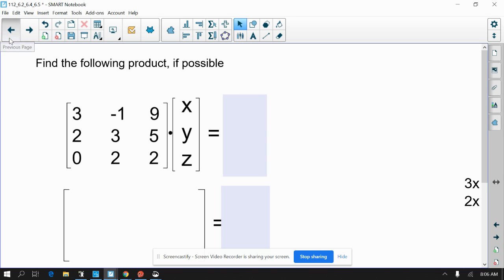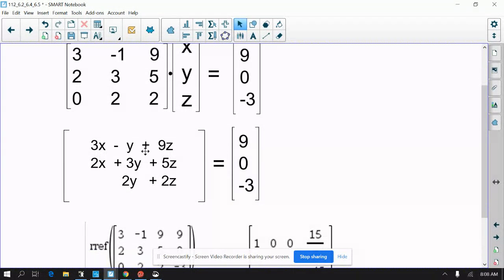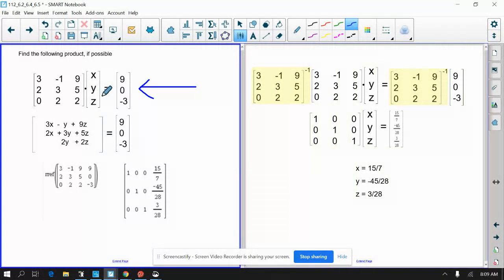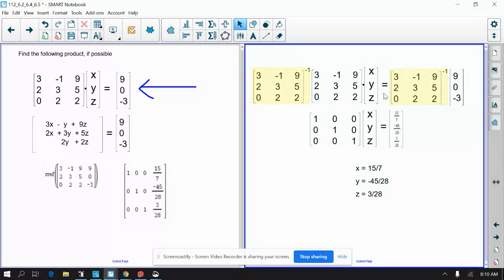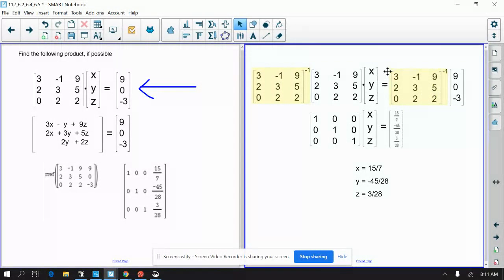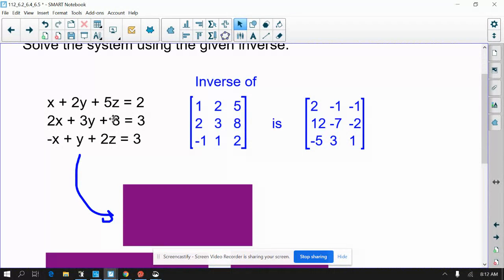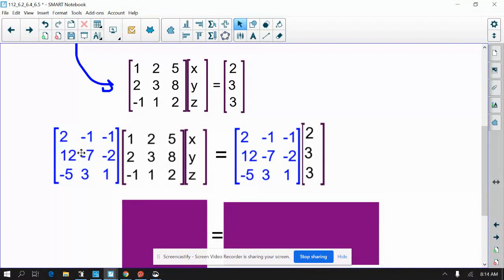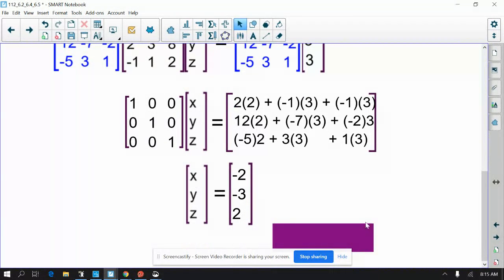112: Matrix equations (6.4 continued)